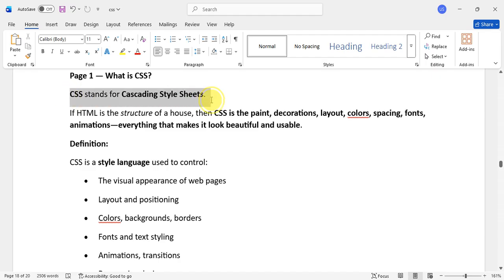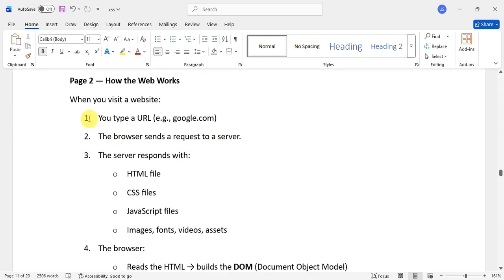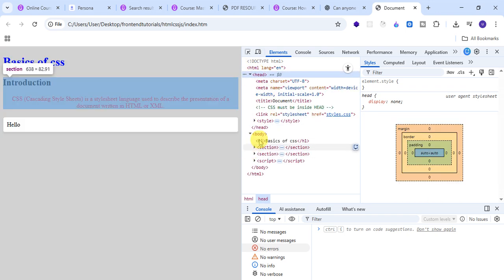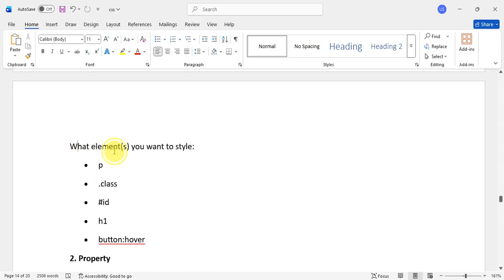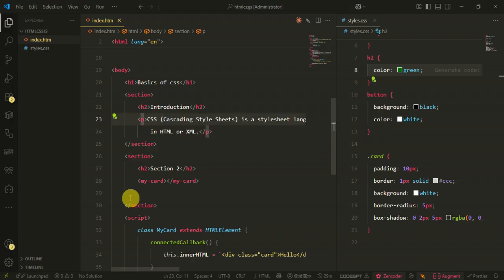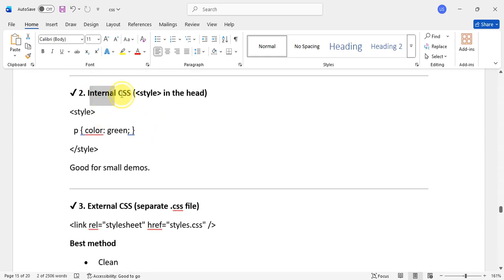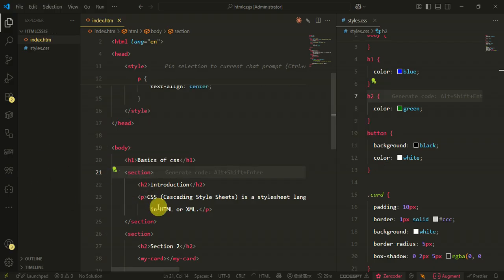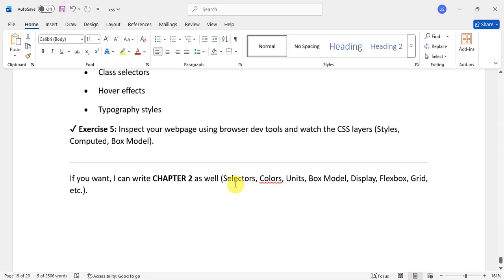Basics of Css || Cascading Stylesheet